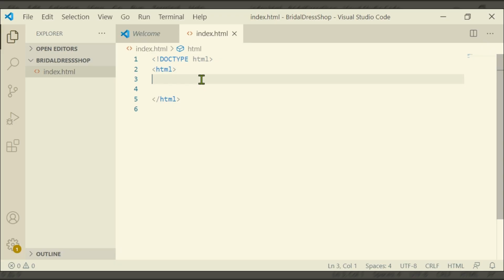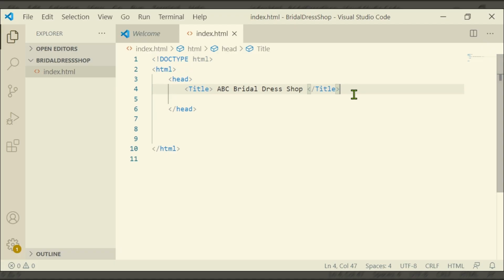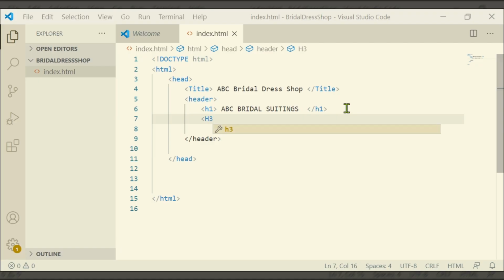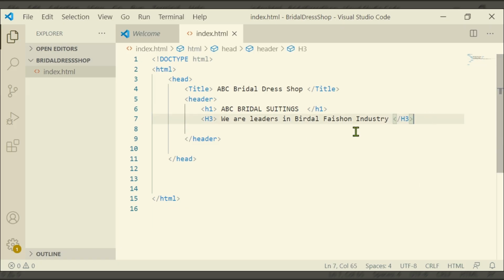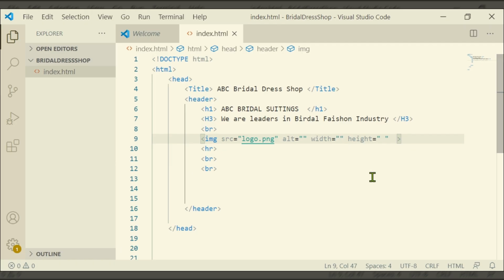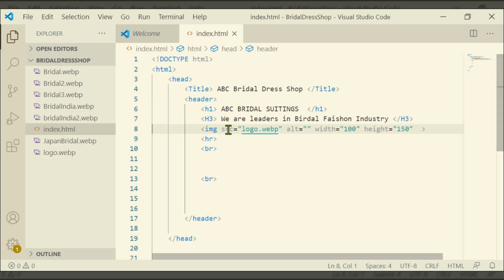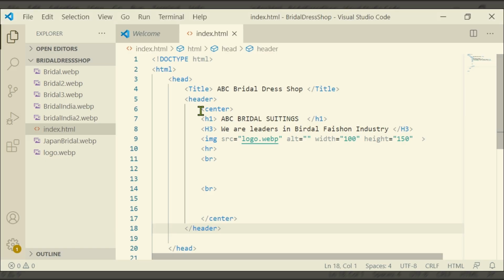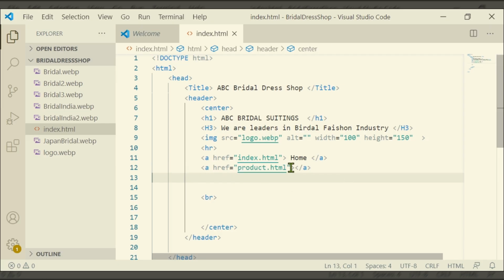Website with HTML in 7 days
Learn Making Website with HTML in 7 Days Series, 3rd Video comprehensive Coding with HTML for Academic Students and self learners. You can earn more if you learn more. Website making is huge demand ever before now a days. Polish your skills and work free lancer at any organization professionally.